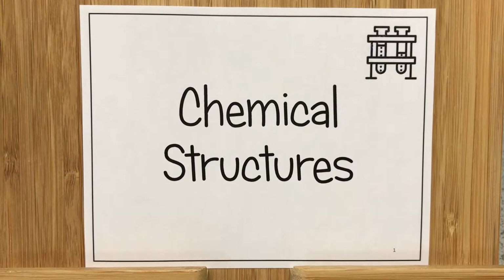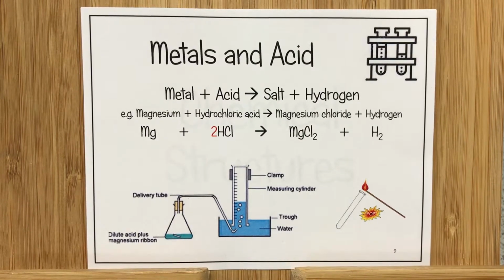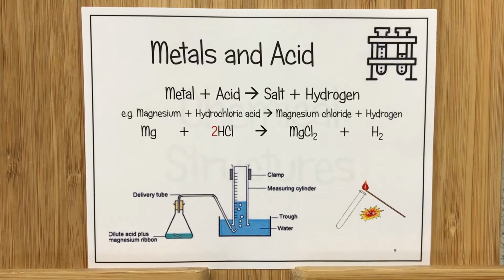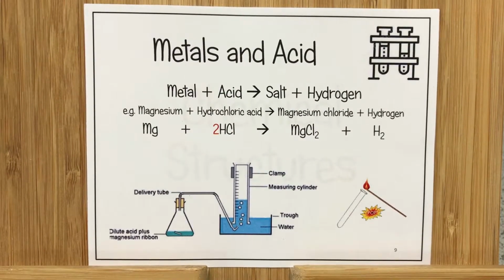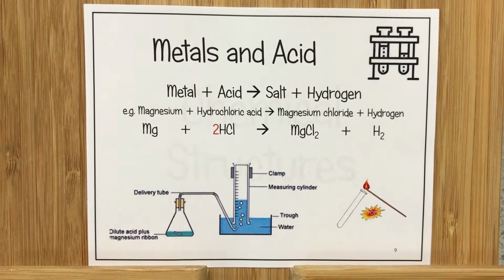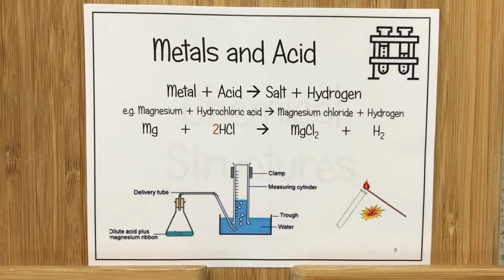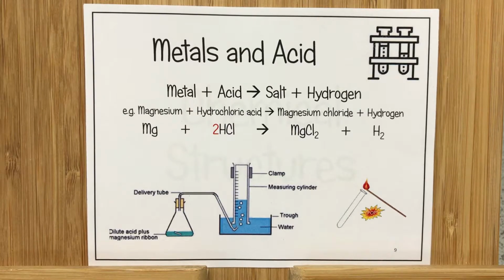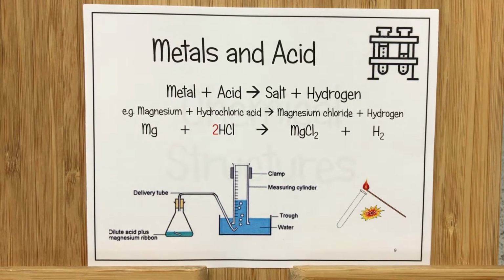KS3 Chemical Structures Metal and Acid